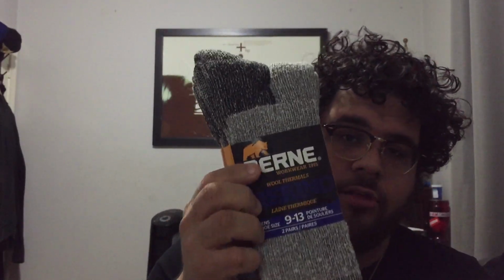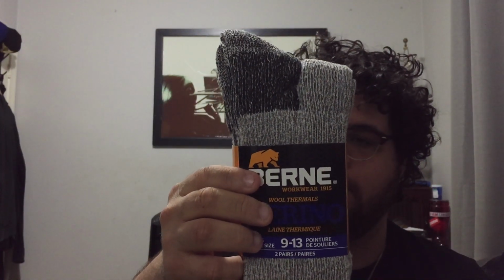Berne Merino Wool Sock *Quick Review*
LINK WILL BE SHARED SOON!

BAFFIN:
Baffin Polar Expedition Socks:

HELLY HANSEN:
HH LIFA MERINO ASCENT HIKER SO: